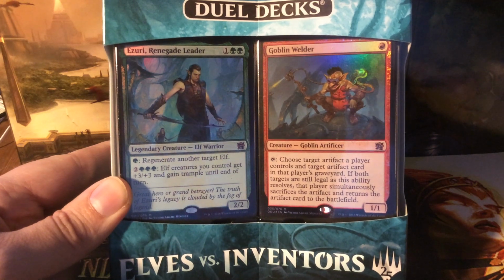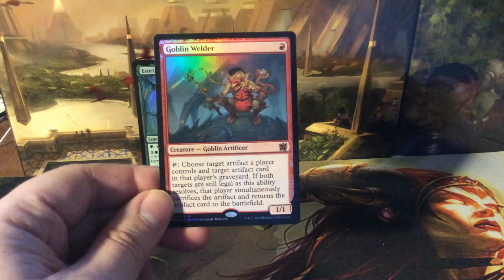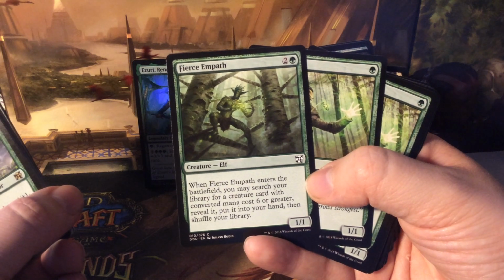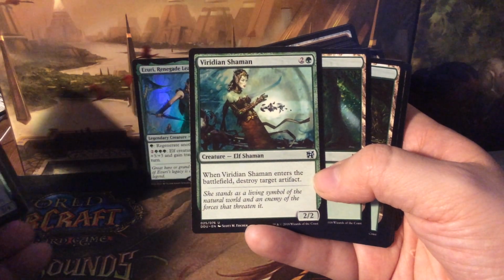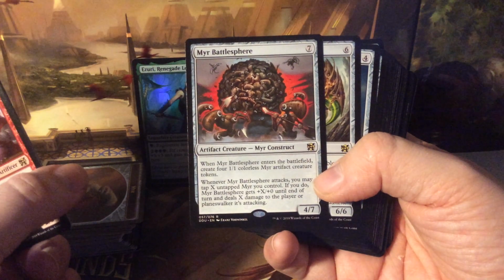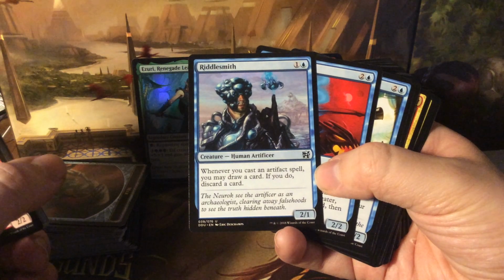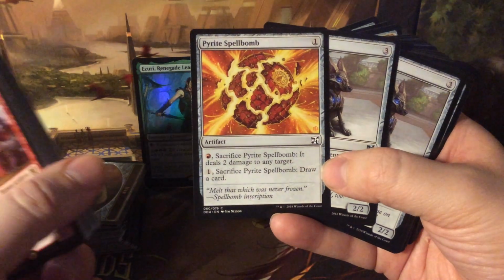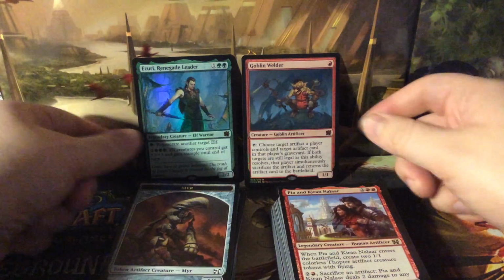MTG: Elves VS Inventors Opening!